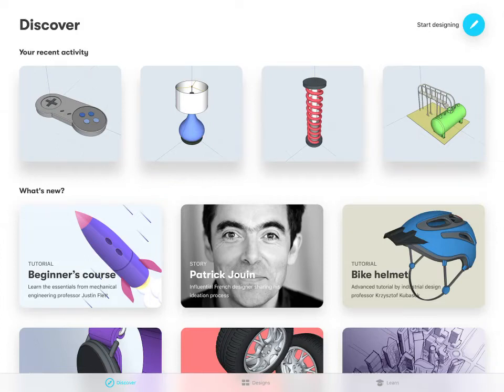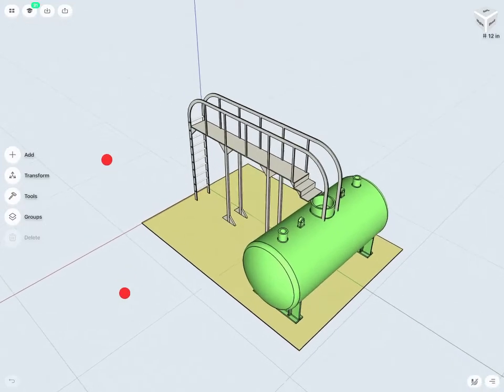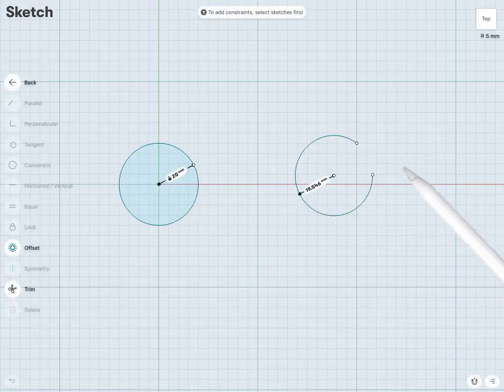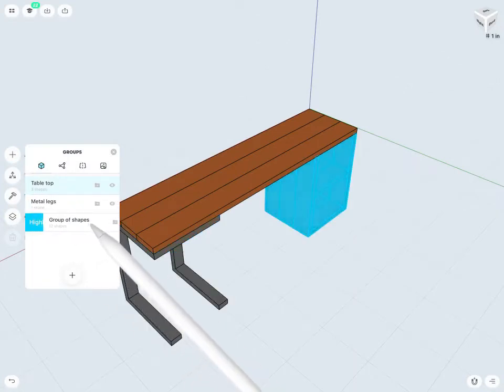Introducing Shapr3D for Beginners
In this tutorial series, Justin will give us a tour of the app, while giving advice on how to get into a proper 3d modeling mindset.
Justin Flett is a professor of Mechanical Engineering at Sheridan University. Adding to this list, he is also a Solidworks alumnus and a Learning and Development Specialist at LinkedIn.